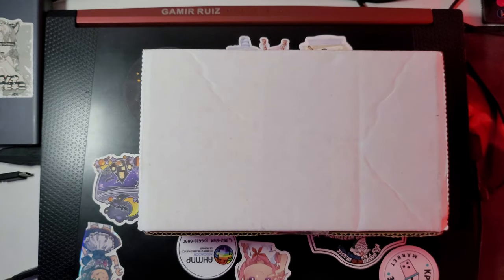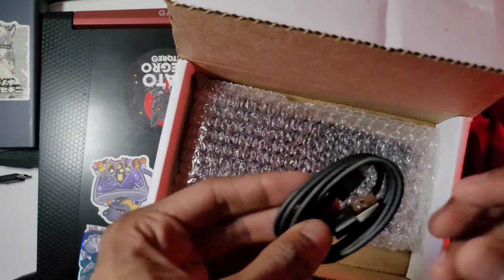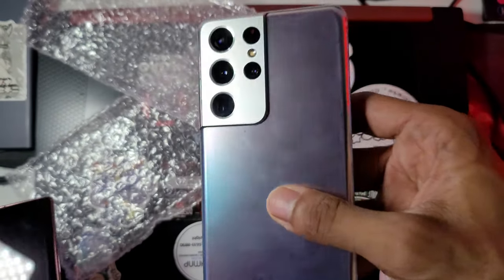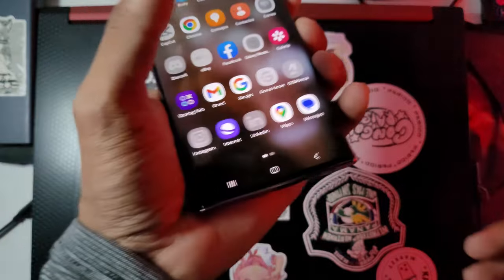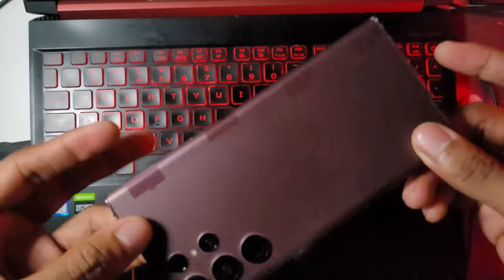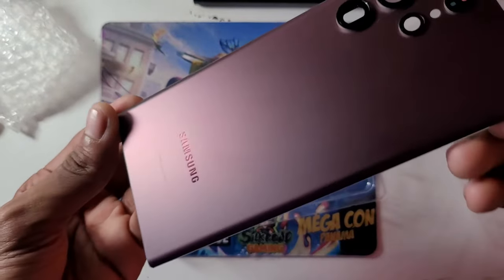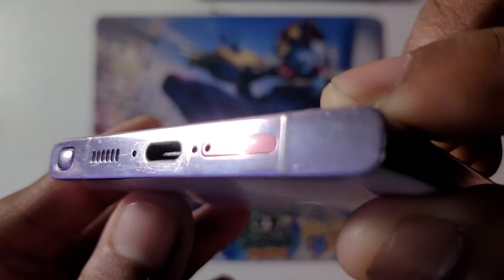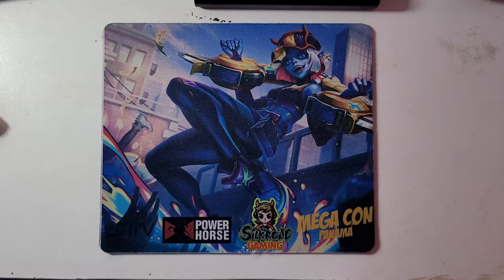Galaxy S22 Ultra - Ebay Refurbished "Very Good" Unboxing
Do not trust New York sellers!
But at least i ended up winning at the end 🫡